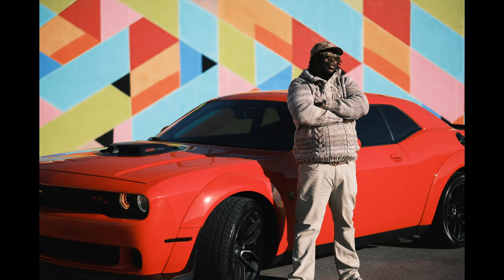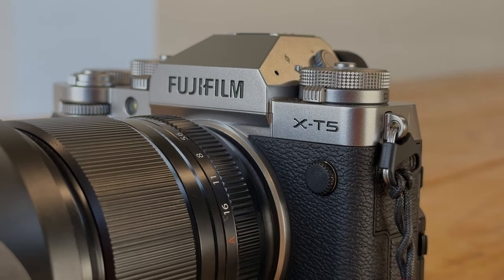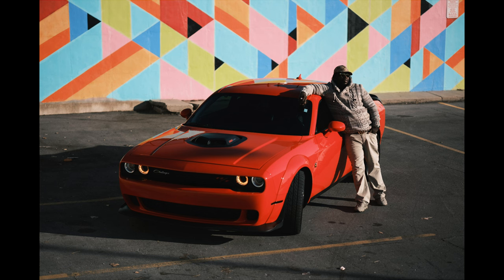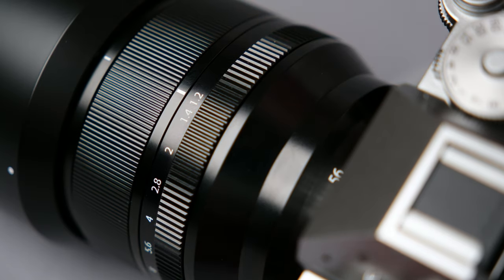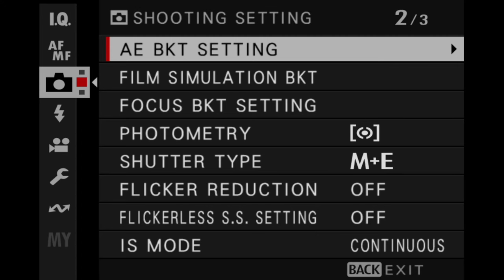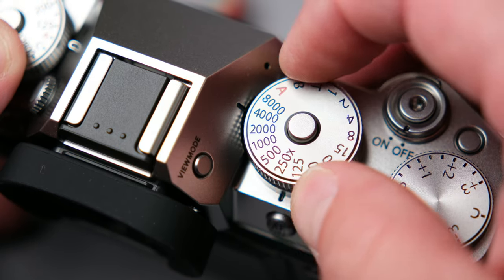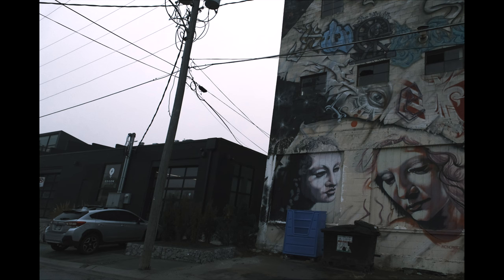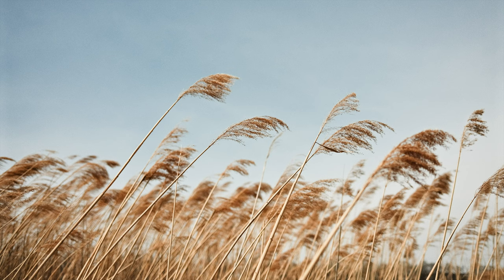This Fujifilm X-T5 Feature ROCKS. Are YOU Using It?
In this video I talk about using an awesome feature on the Fuji X-T5 (and X-H2) in order to open up some options and allow you to shoot in situations you wouldn't be able to otherwise.